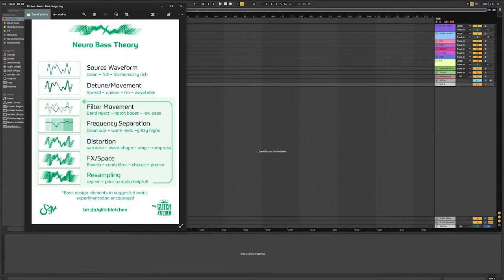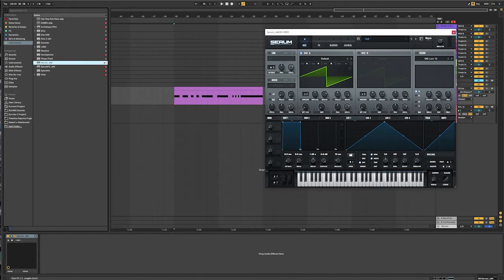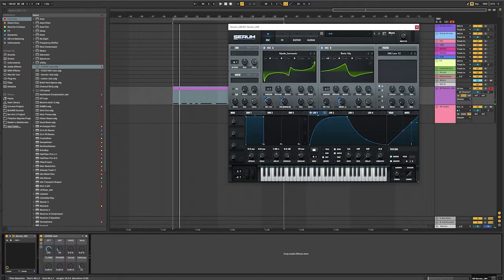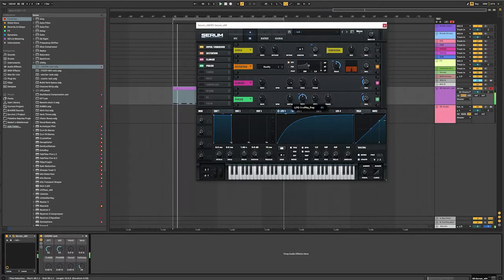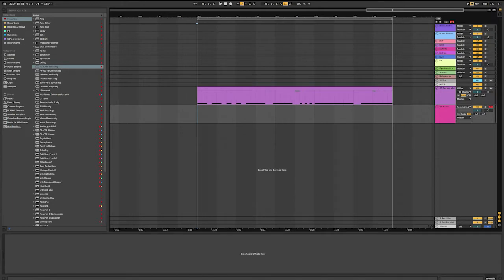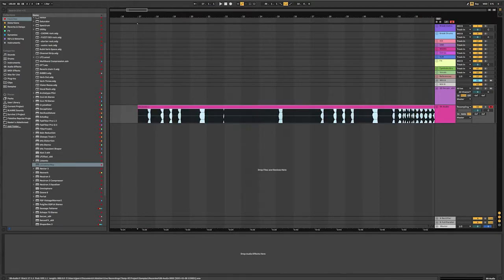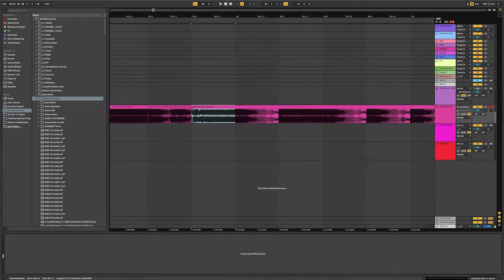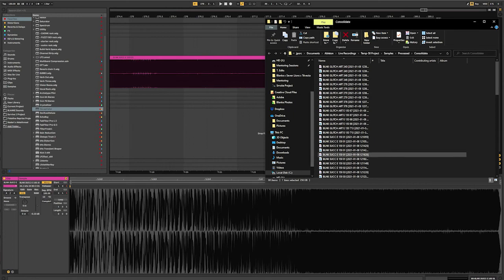Sound Design Tutorial